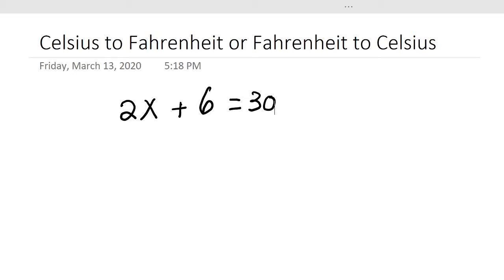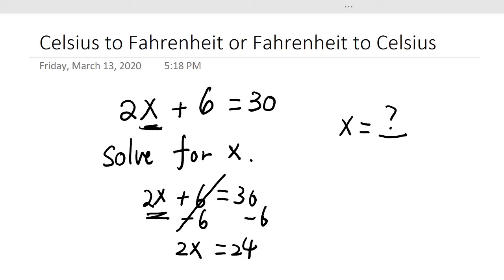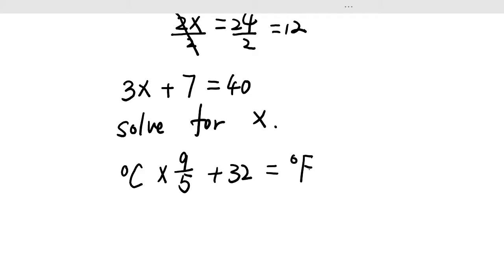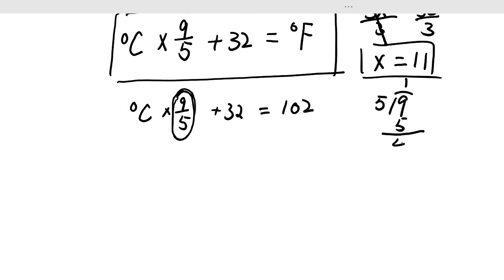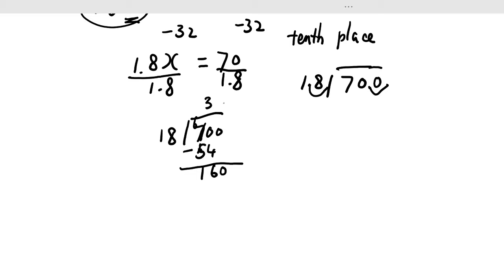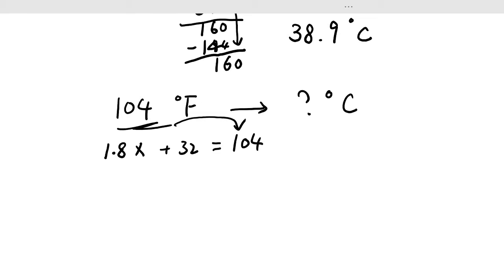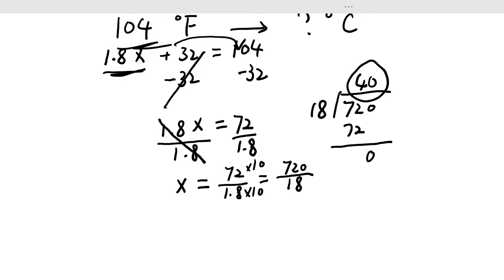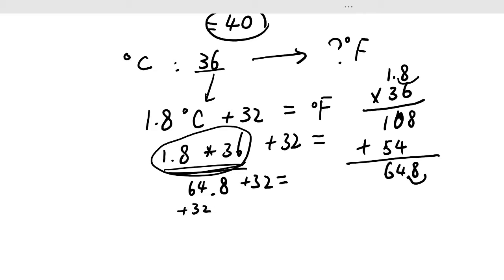Celsius & Fahrenheit Conversion without Using Fractions - Prof. Xin's Zoom Lecture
Celsius and Fahrenheit